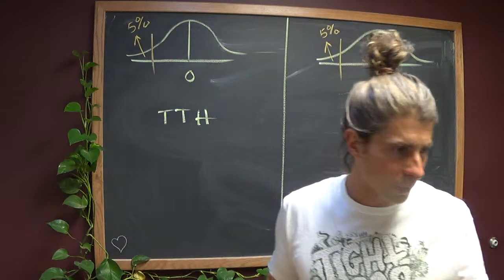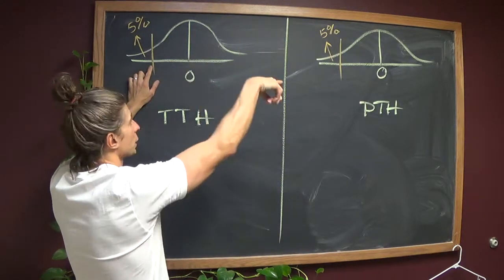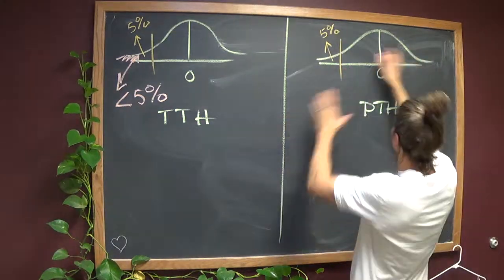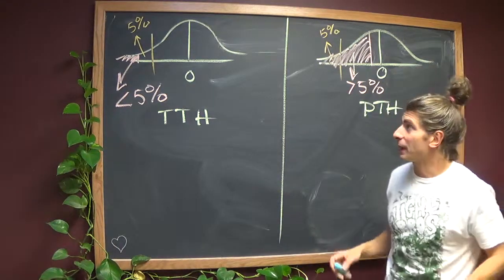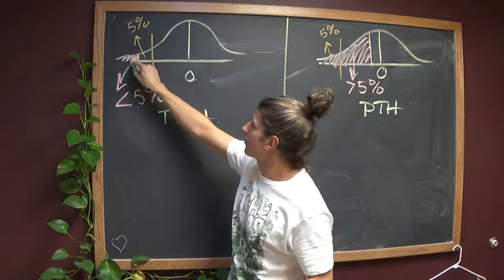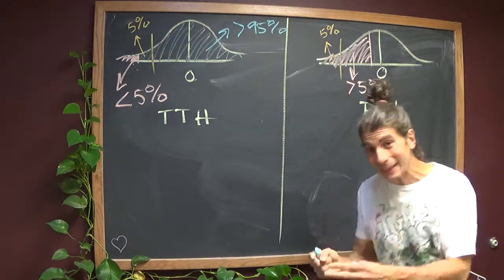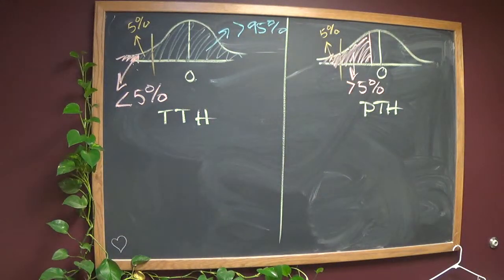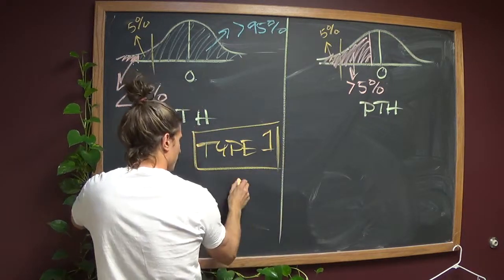MTH 244 (P - Values, the second)